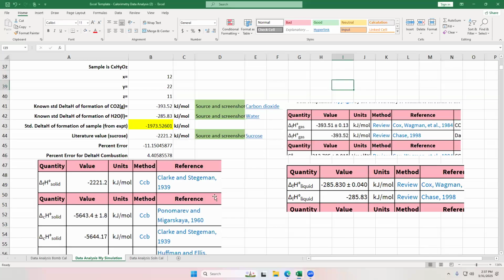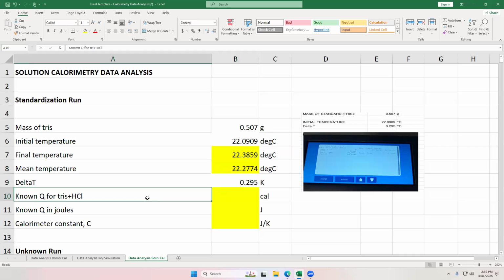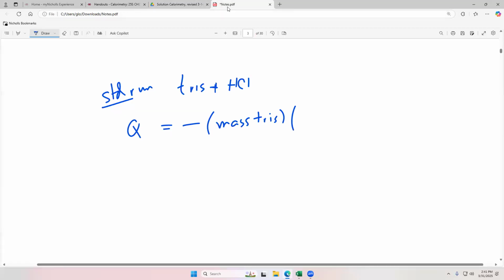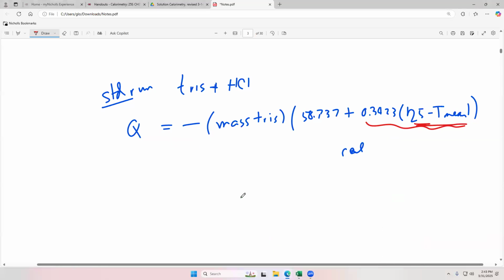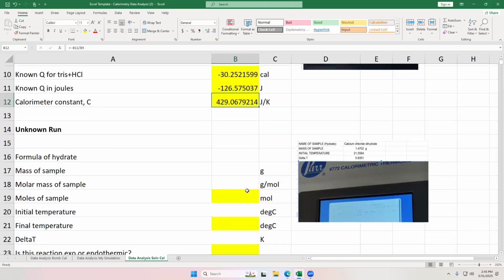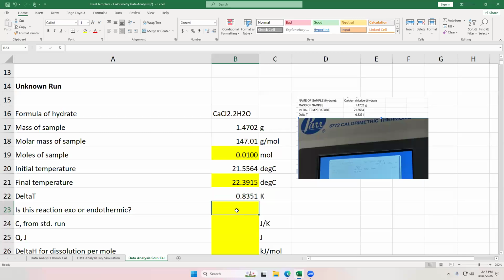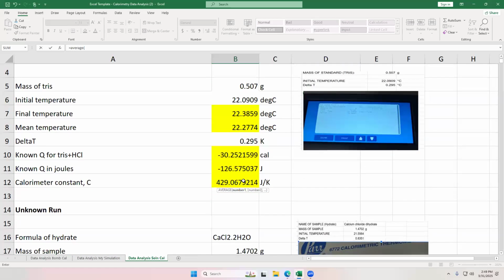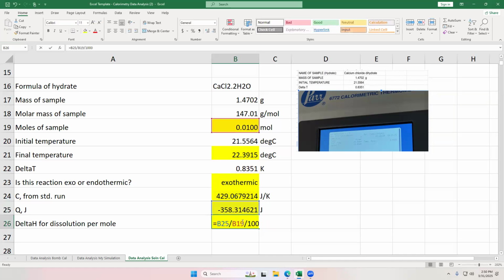Solution Calorimetry Data Analysis Part 1 - Std and Unknown Run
Physical Chemistry Lab - Calorimetry